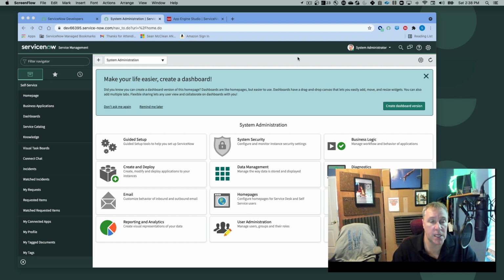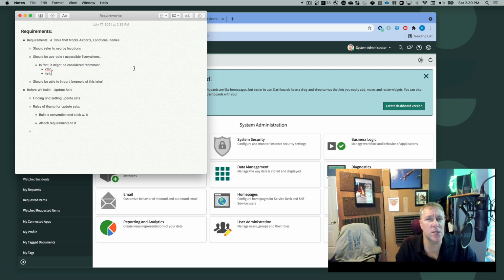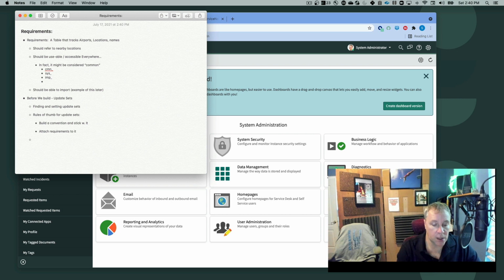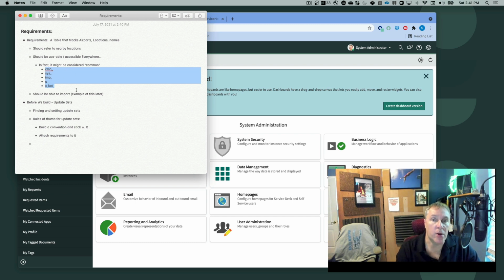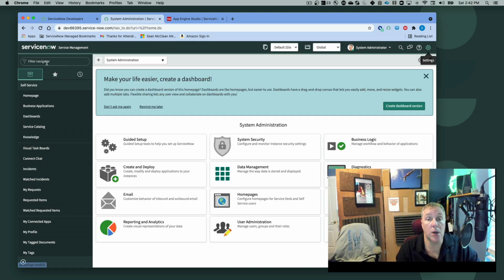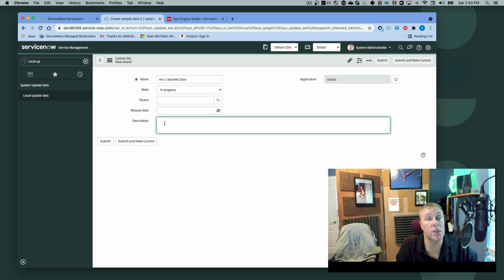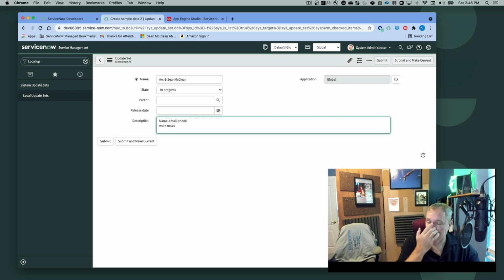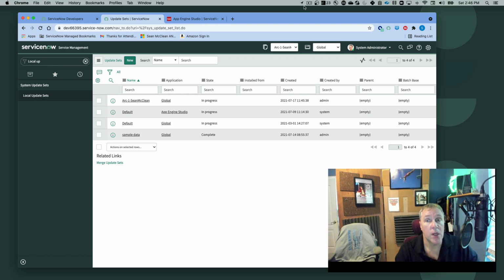SN Architecture Extras - Pt2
This is the second in a series about ServiceNow Table Architecture, taking a look from a perspective that's been helpful in the past to participants of my classes. In this session we'll talk a bit more about table, names, and update sets.